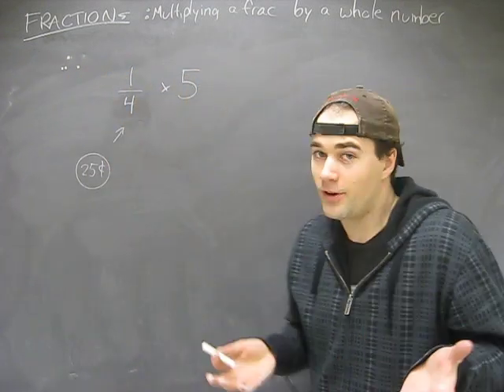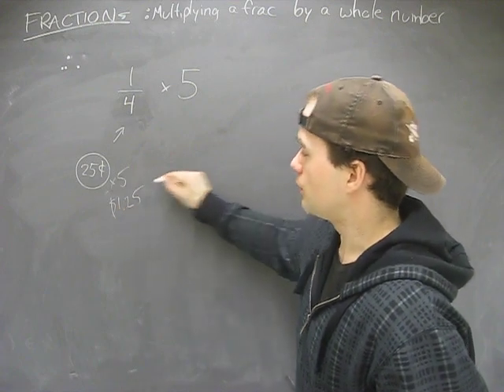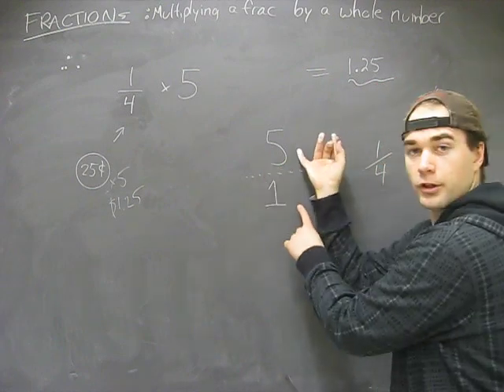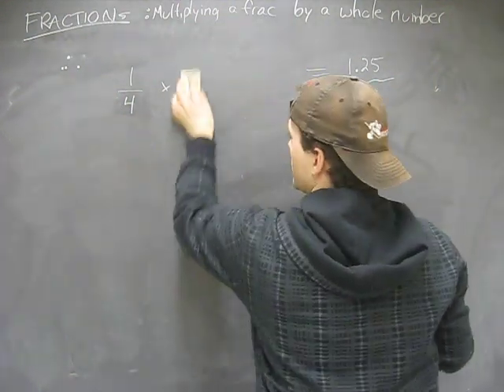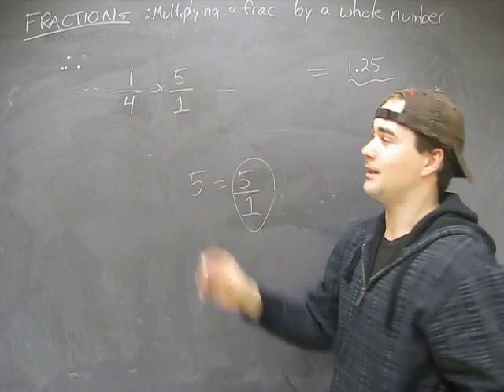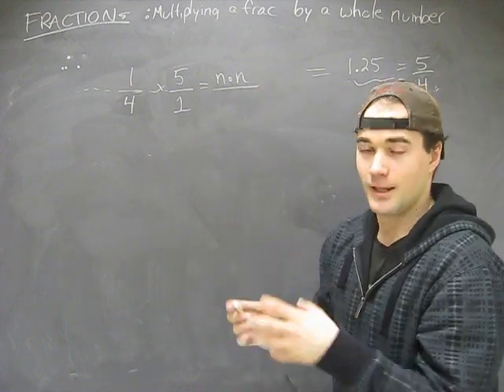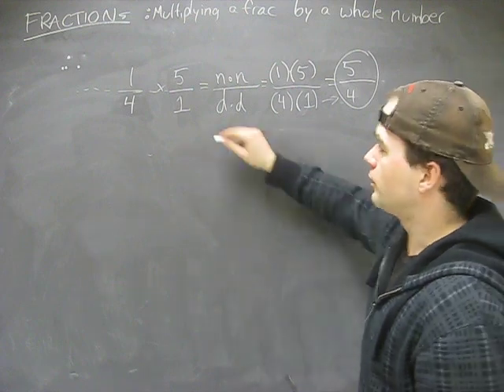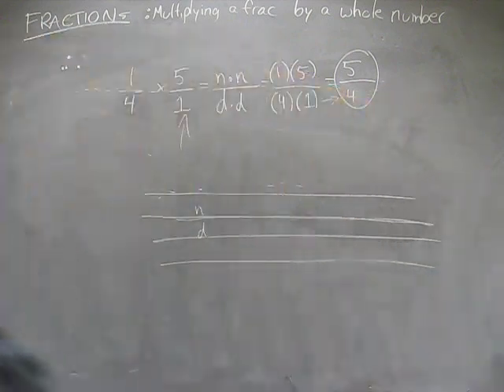How to Multiply Fraction by a Whole Number Math Help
Hope these videos help!